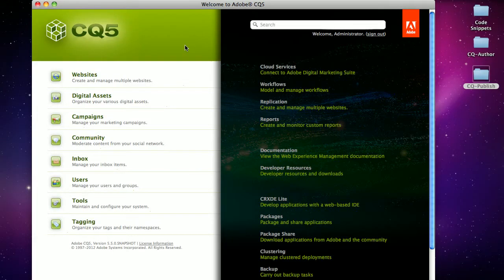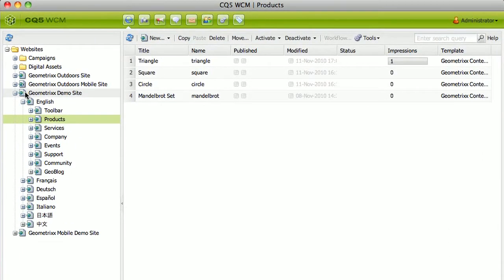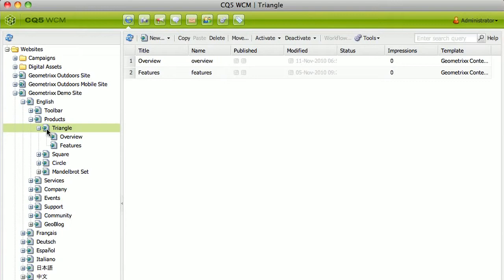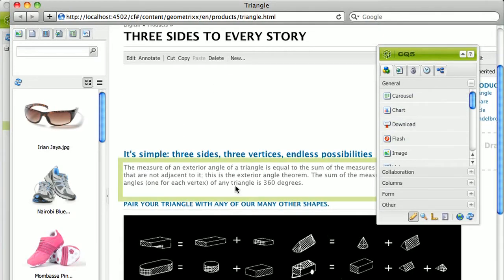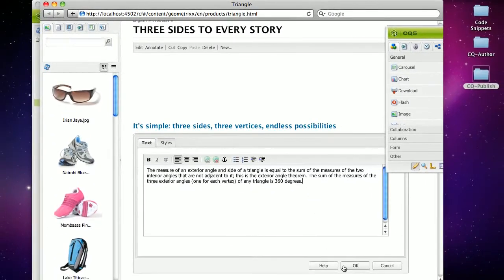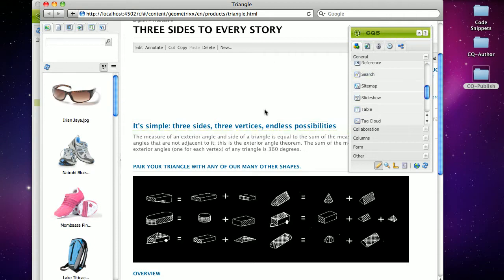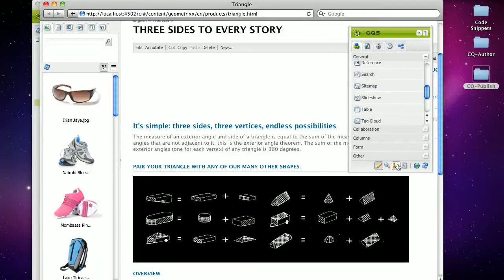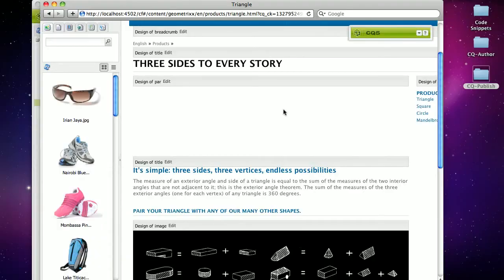8 Authoring Part 1